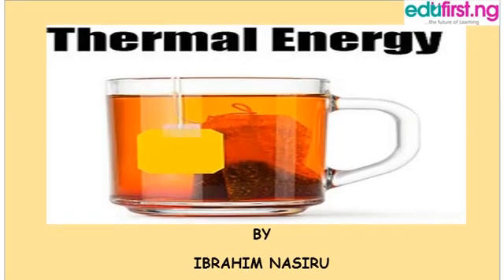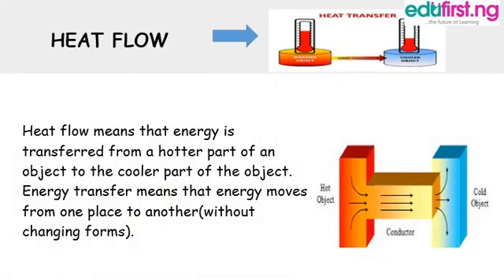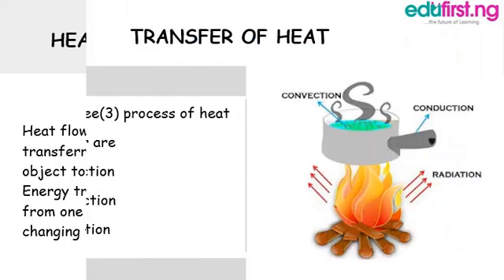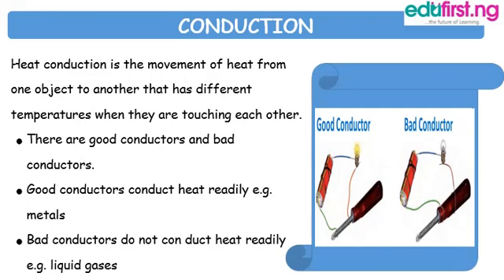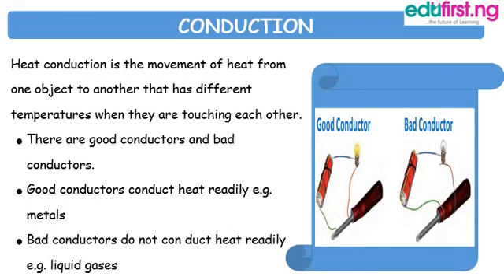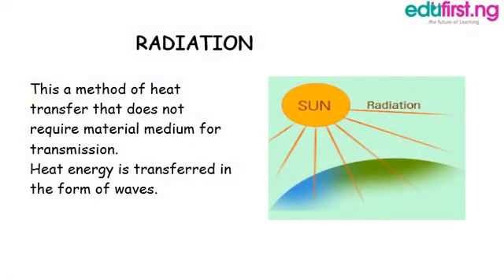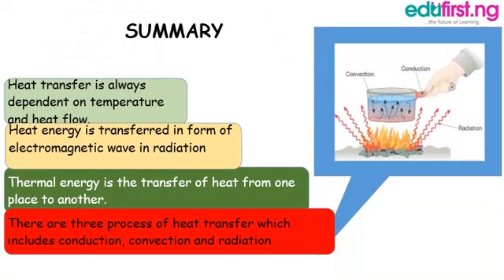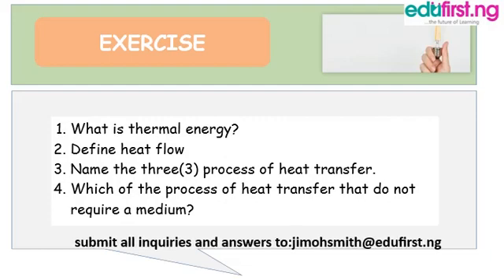Thermal Energy| Basic Science| JSS2| 3rd Term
Thermal energy is the transfer of heat from one place to another. Heat flow means that energy is transferred from a hotter part of an object to the cooler part of the object. Energy transfer means that energy moves from one place to another (without changing forms).